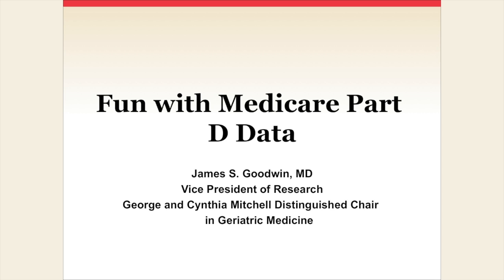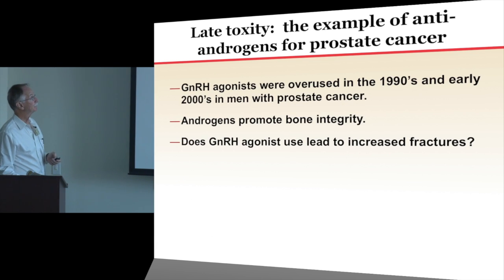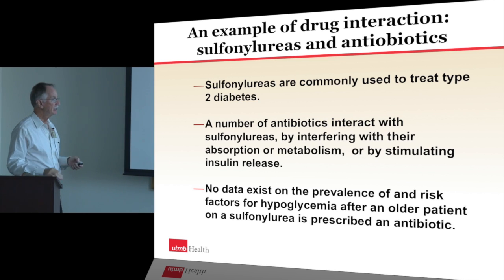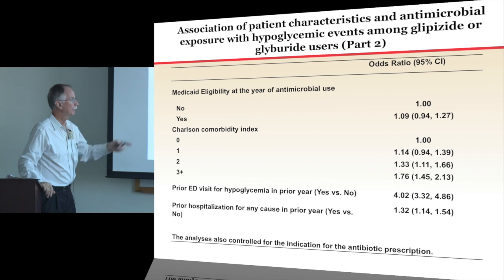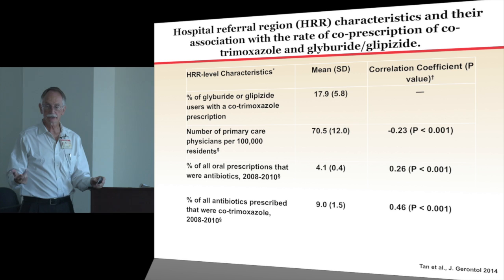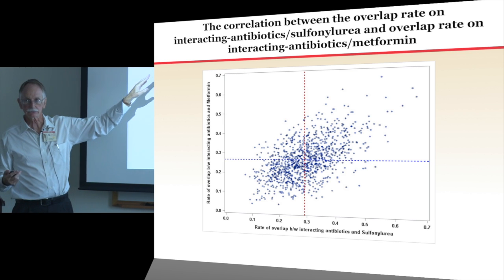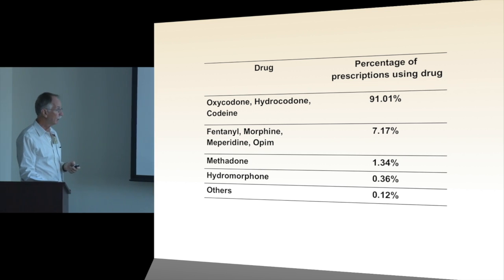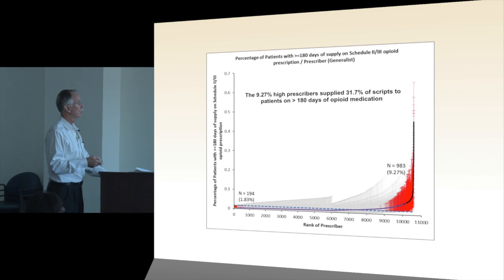Fun with Medicare Part D Data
This video is about Fun with Medicare Part D Data